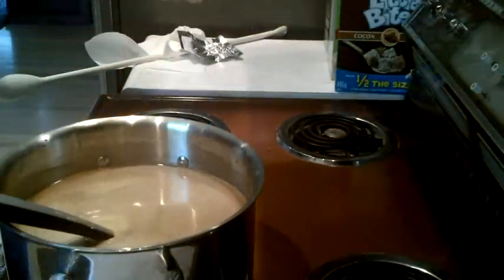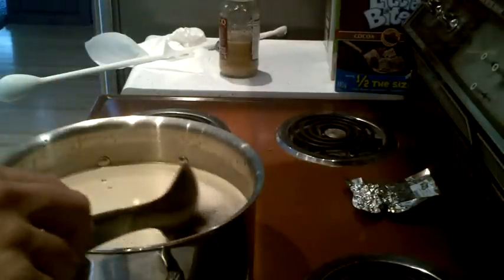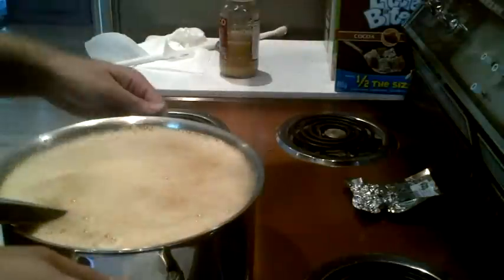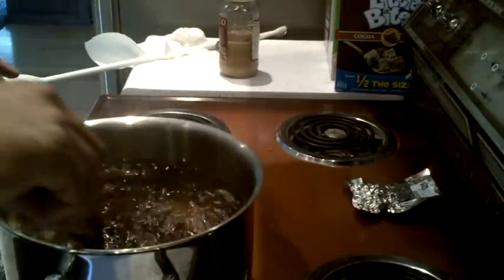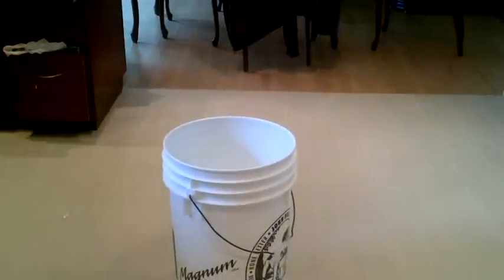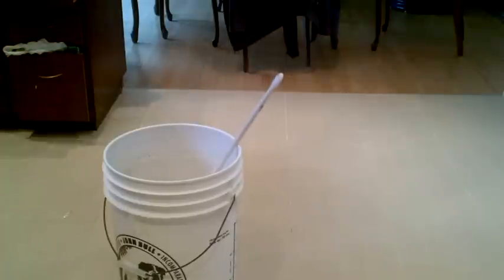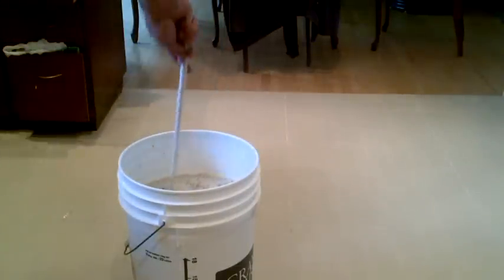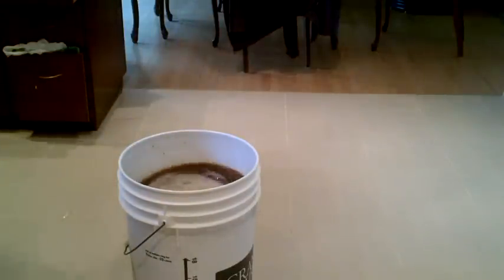Homebrew your own beer ... Coopers IPA part2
Yakshemash!

I make a nice beer for you. Special recipe I make trade for sister!

Part 2

Great Success!

B